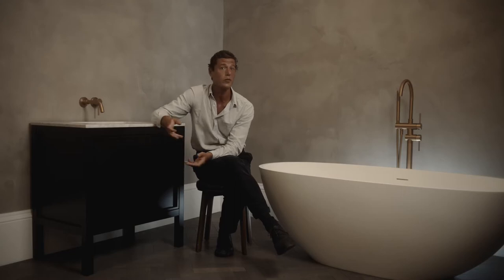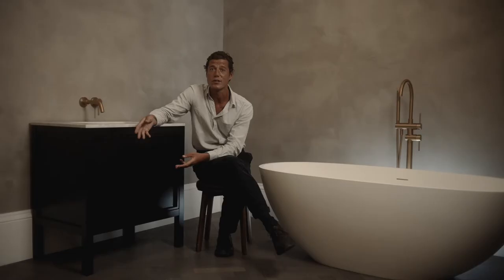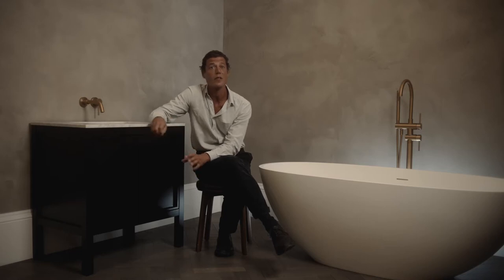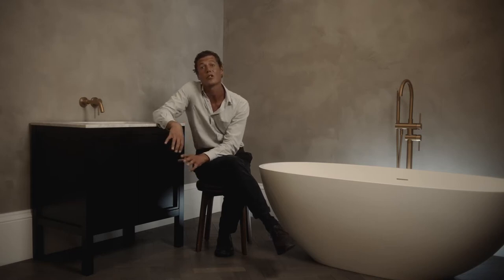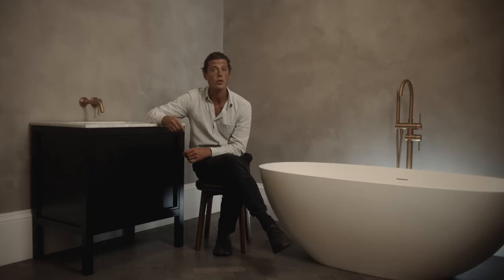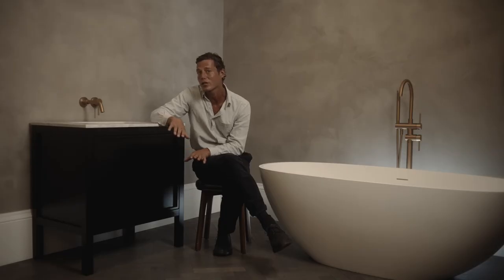Explore Lusso wooden vanity units, as Jon Paul Phillips describes styles, finishes and colours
This video shows Jon Paul Phillips, explaining the quality and benefits of our luxury wood material used to create Lusso vanity units. Our FSC certified wood is sustainable, superior and durable. Testament to our superior quality, all bathroom vanity units come with a 10 year guarantee.

0:19 - Jon Paul Phillips explains how our vanity units are crafted from wood.
0:34 - He describes the colours, finishes and styles of vanity units.